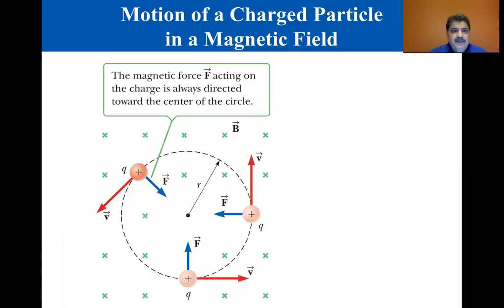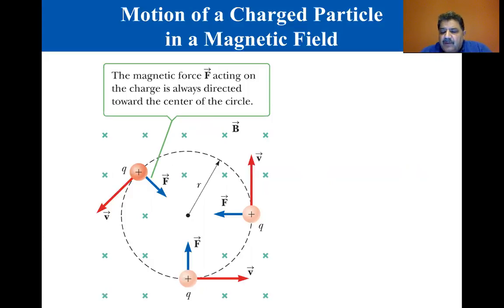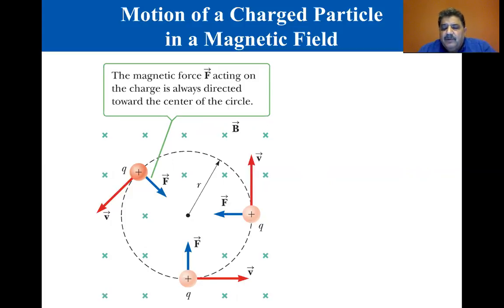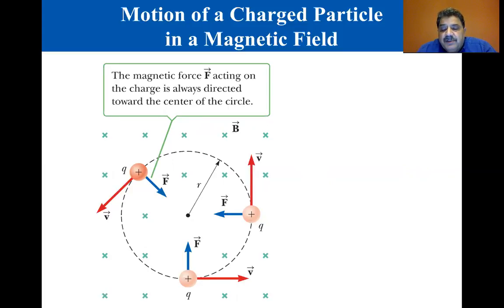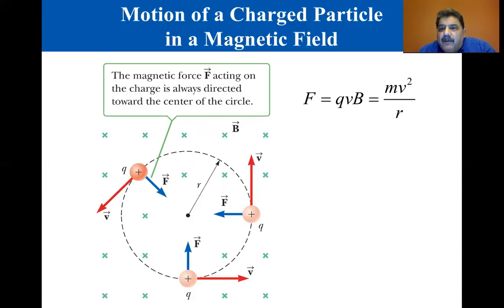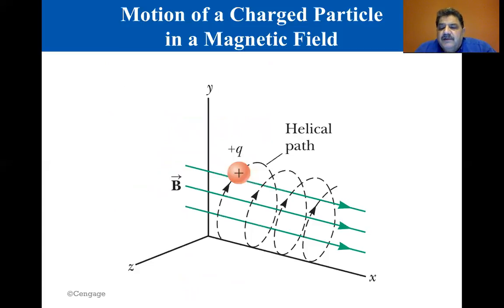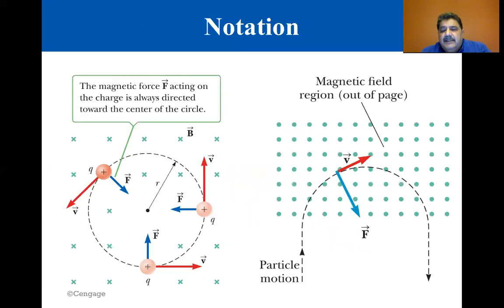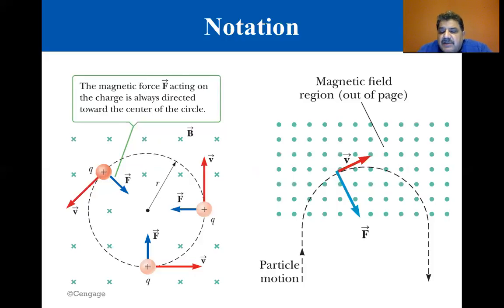College Physics Lectures, Motion of Charged Particles in Magnetic Fields